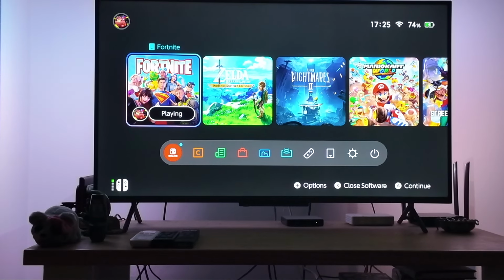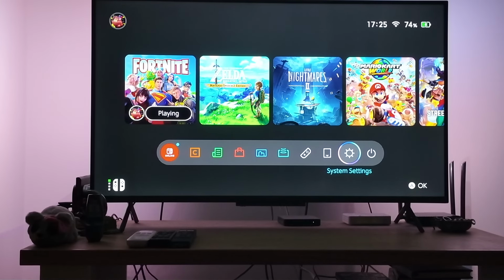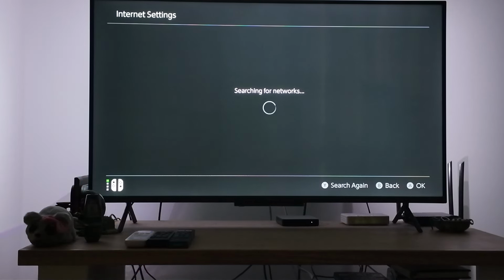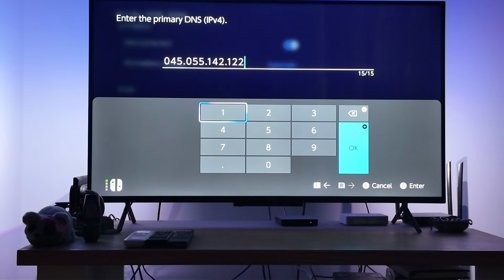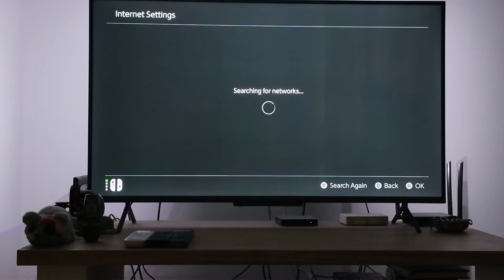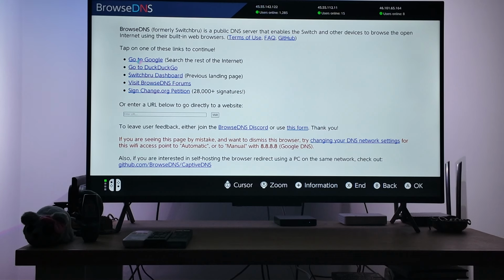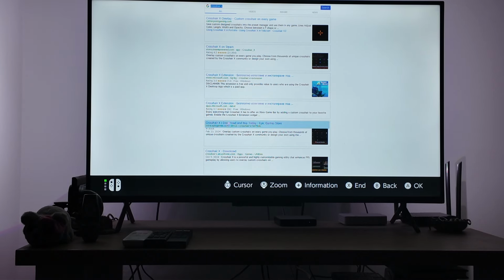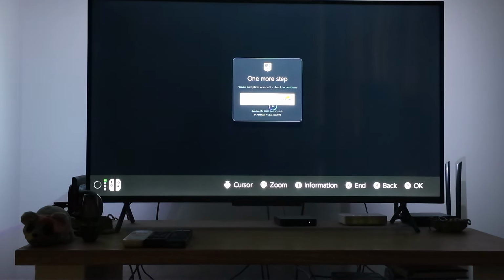How To Get Custom Crosshair In Fortnite Switch 2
In this video I show you how to get a custom crosshair in Fortnite on Switch 2. If you want to learn how to use a custom crosshair on the Nintendo Switch 2 version of Fortnite then this is the tutorial for you.